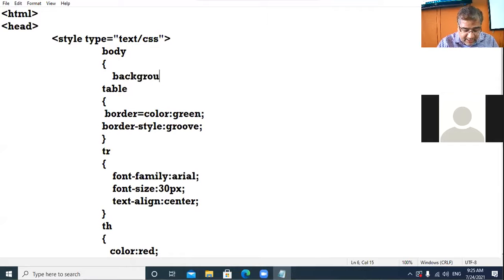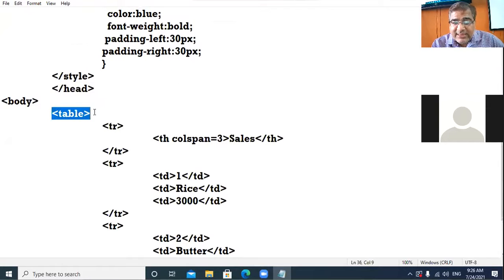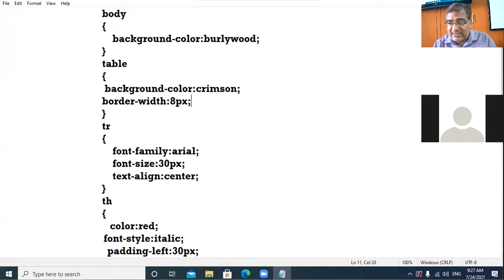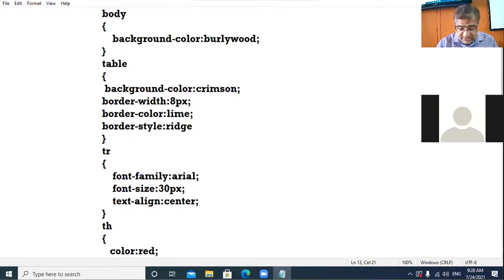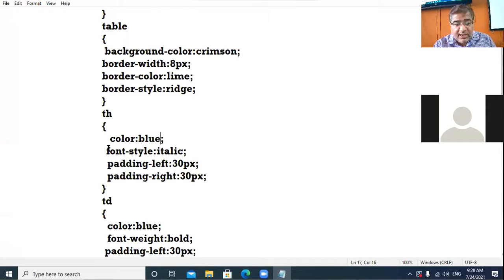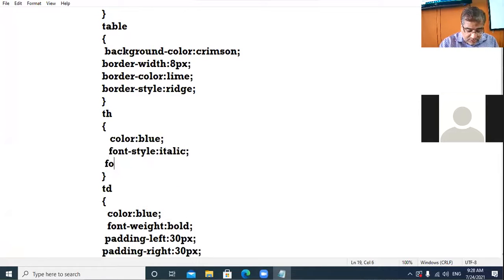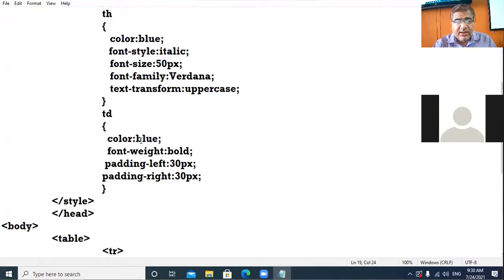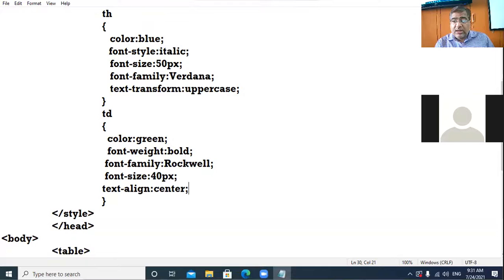24-7-21 X D COMPUTER LECTURE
INTERNAL + EXTERNAL STYLE SHEET